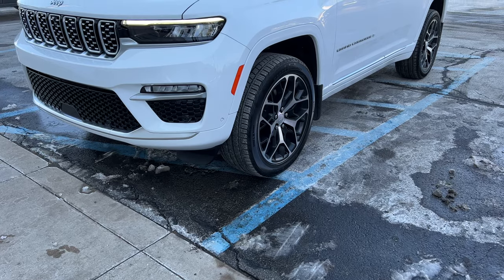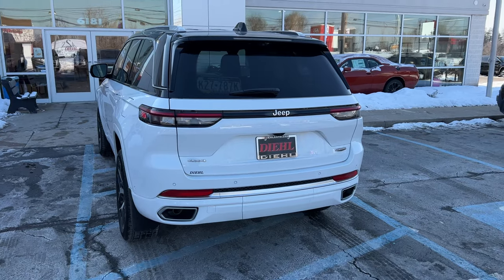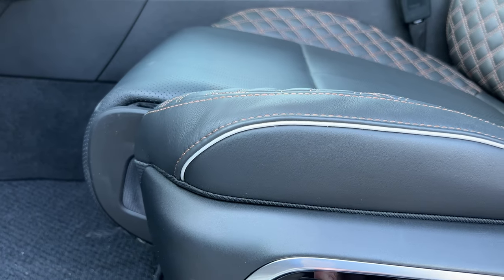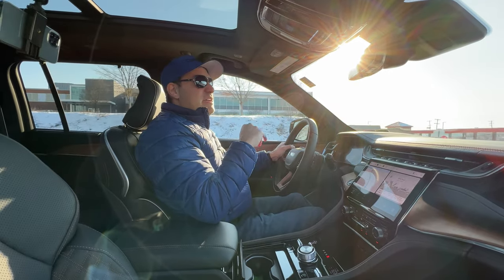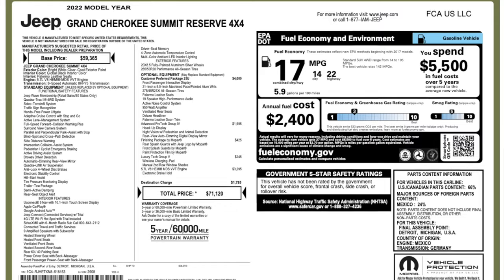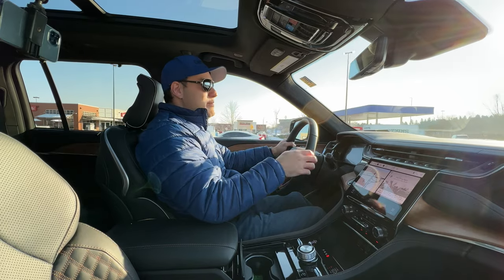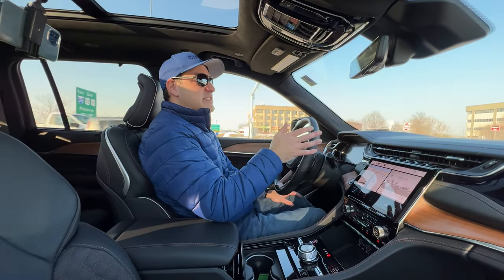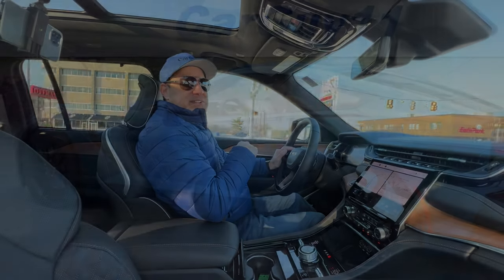2022 Jeep Grand Cherokee V8 Review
Driving review of this loaded 2022 Jeep Grand Cherokee Summit Reserve with the Hemi V8!  What do you think of the New Grand Cherokee?